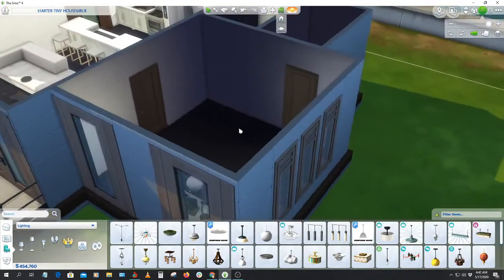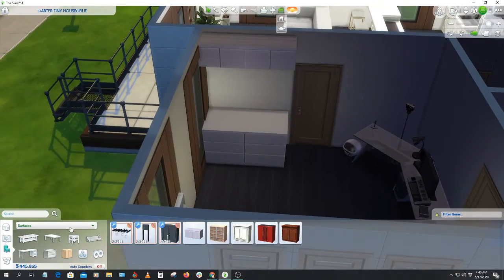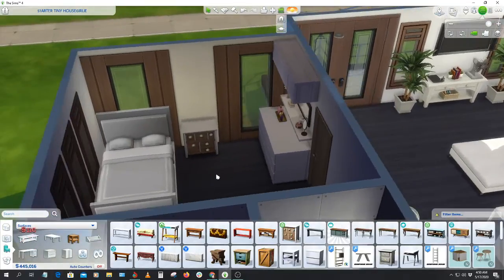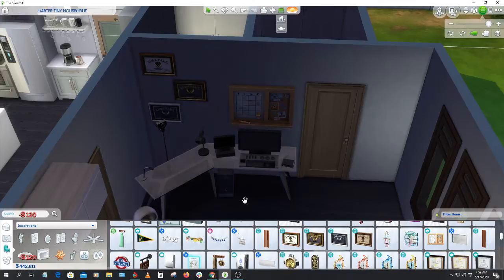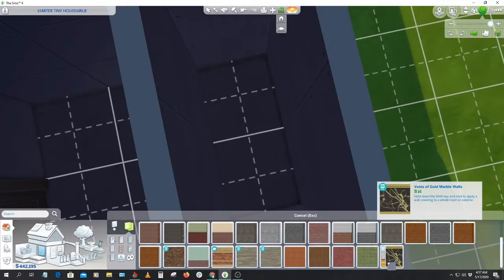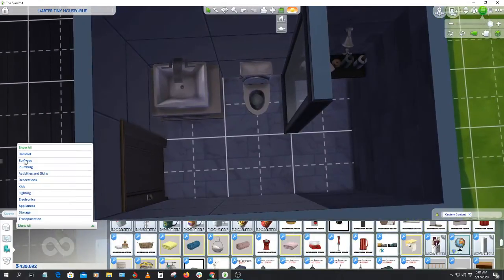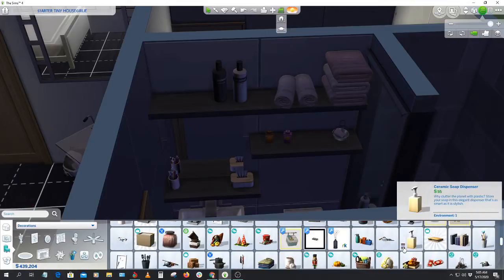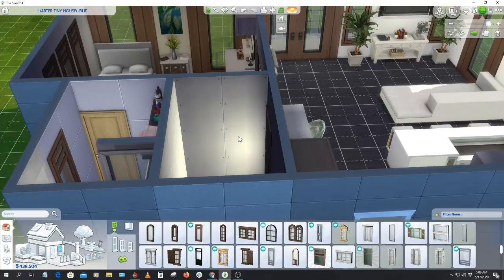LET'S PLAY SIMS 4 GIRLIE GARCIA'S HOUSE BUILD PT 2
come and join me play :D